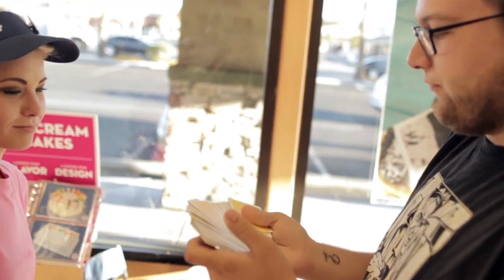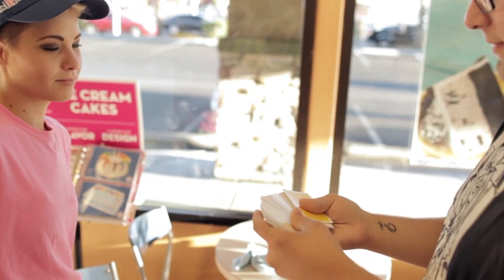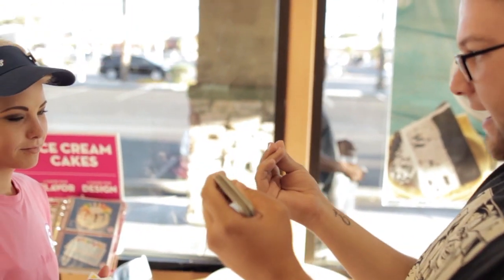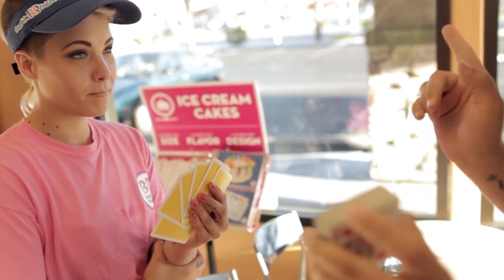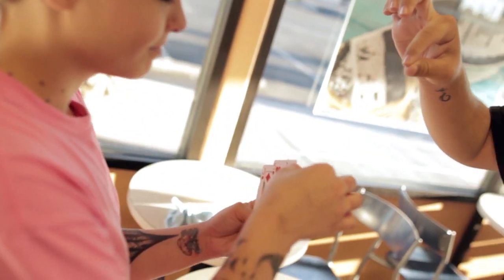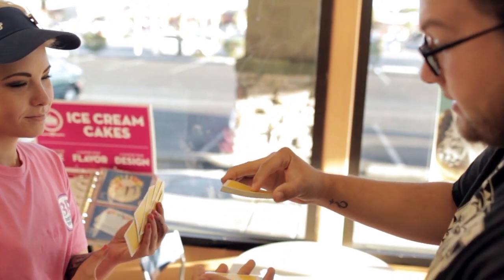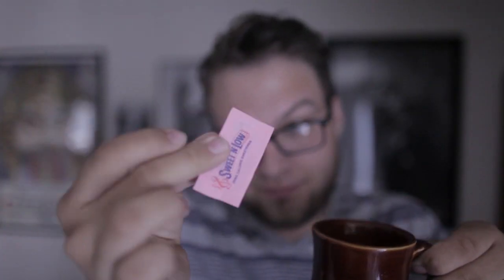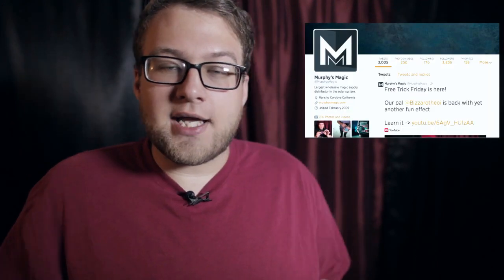Unwrapped 047 -- Domino Effect & Effortless Effects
UNWRAPPED 047 -- Weekly Product Review with Kyle Marlett

We're taking new magic to the street to see if it  has what it takes to get the reactions you're looking for. Watch for details on winning both of these products!